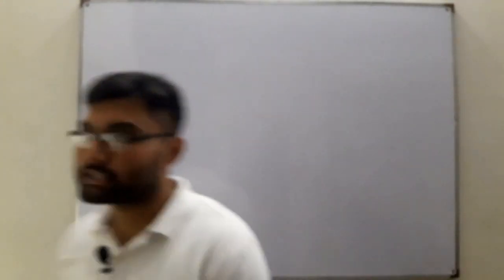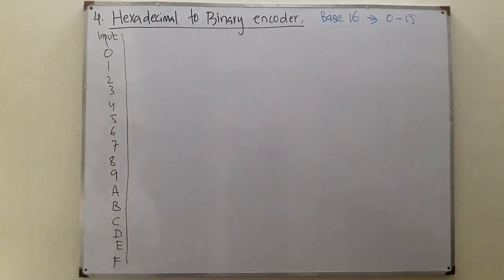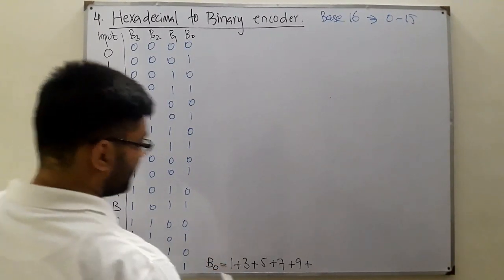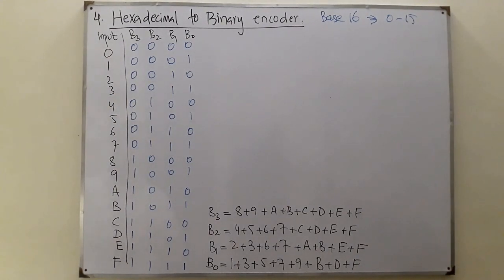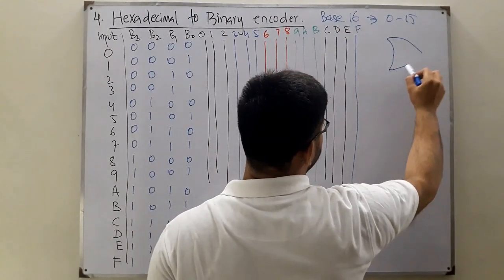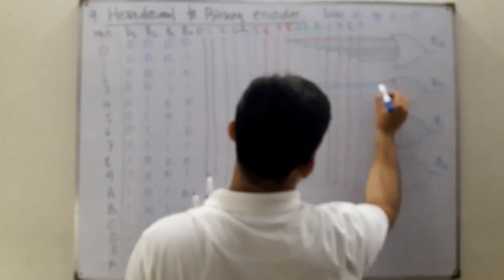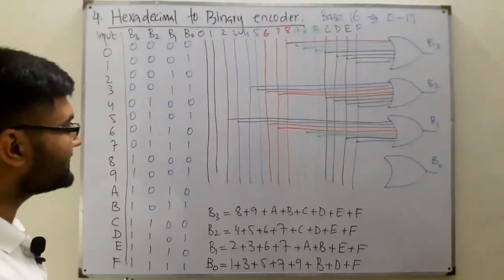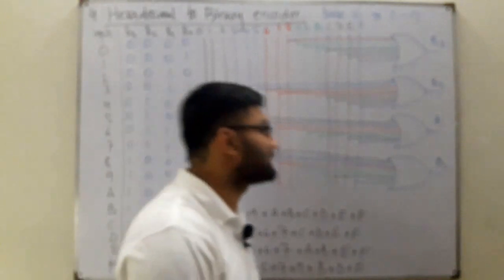HexaDecimal To Binary Encoder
Lecture 67
The fourth type of  encoder i.e HexaDecimal to binary encoder